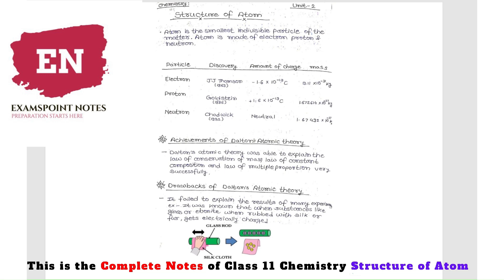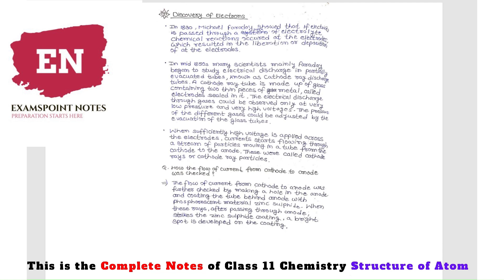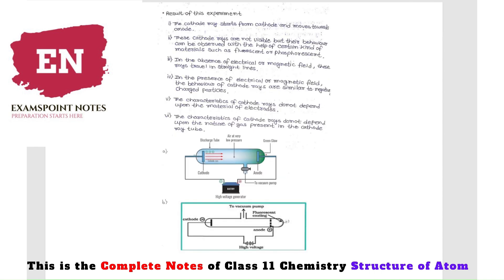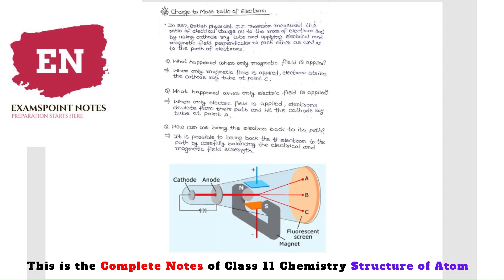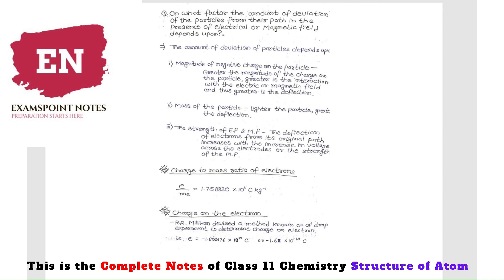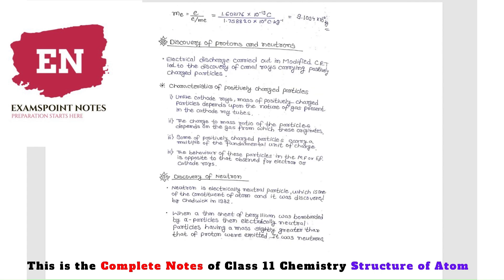Structure of Atom Class 11 Chemistry | Chapter 2 | Best Handwritten Notes for JEE & NEET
In this video, we’ll dive into:
These Complete handwritten notes are perfect for JEE, NEET, CBSE Boards, and other competitive exams.